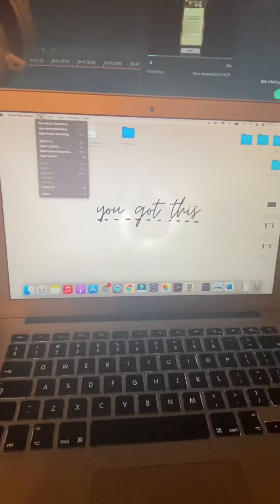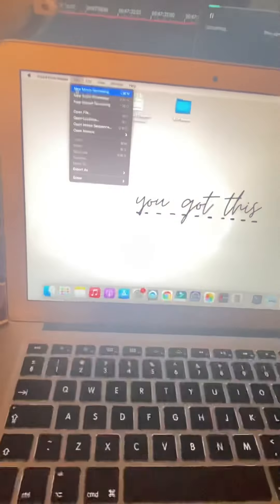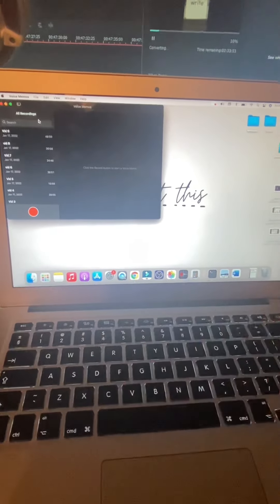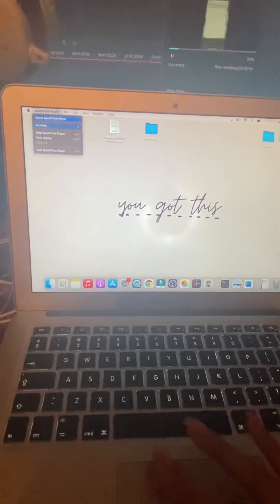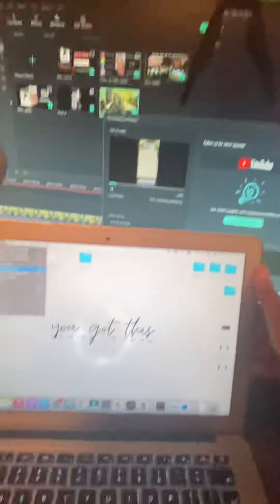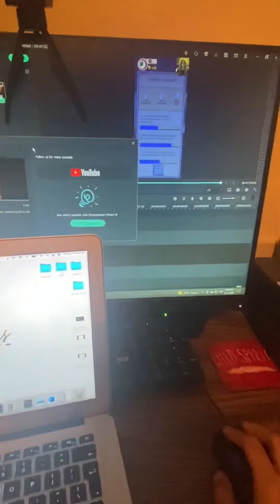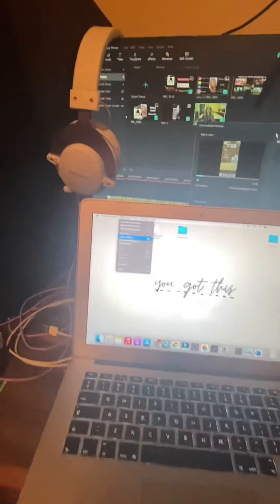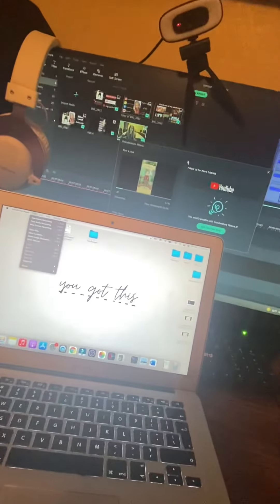Camera Setup/How I Film My Mobile Games!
Hey guys! This is just a quick video of how I am currently recording my mobile games! I have looked into getting better equipment and of course better lighting.  So this is just basically documentation so you and I can see how my set up progresses overtime! 🤗